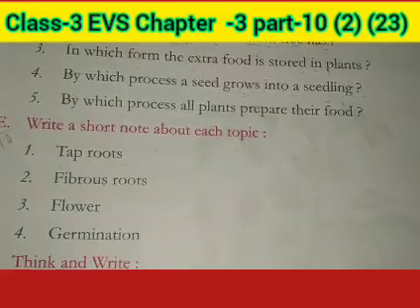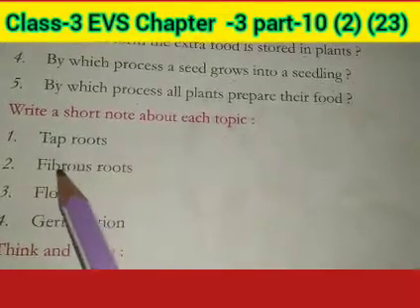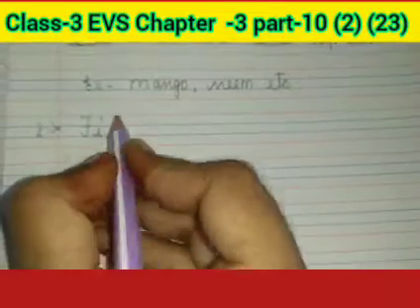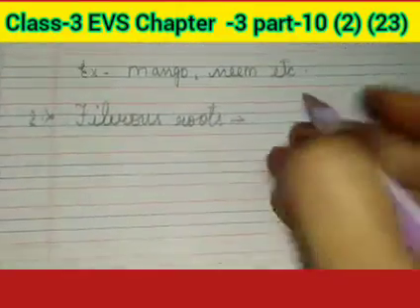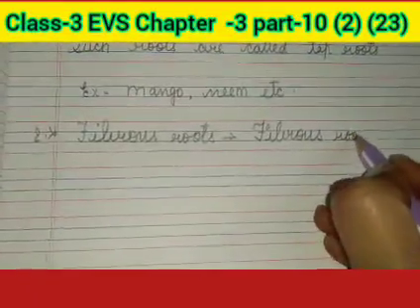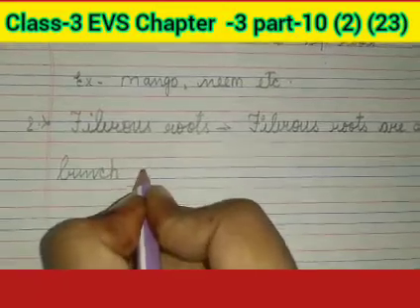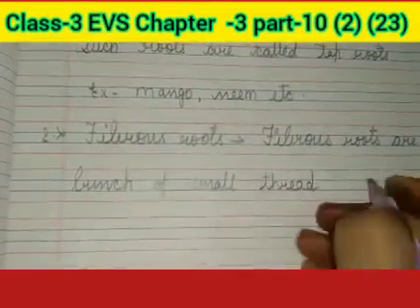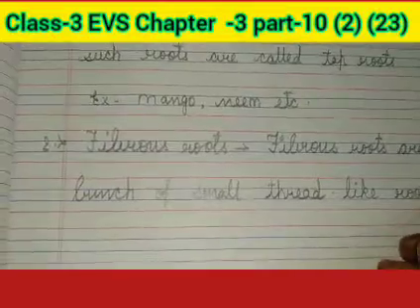class- 3EVS Chapter- 3part-10(2) (23)